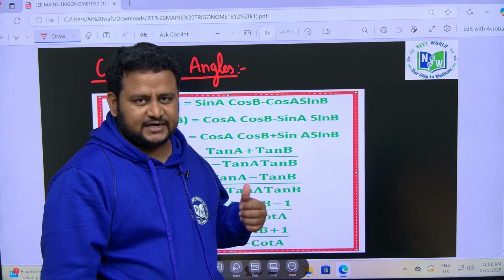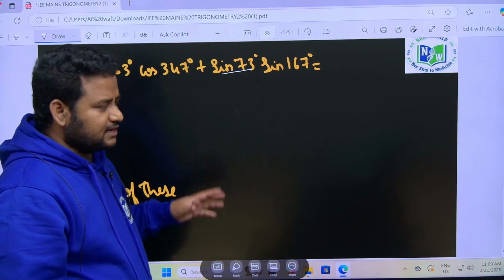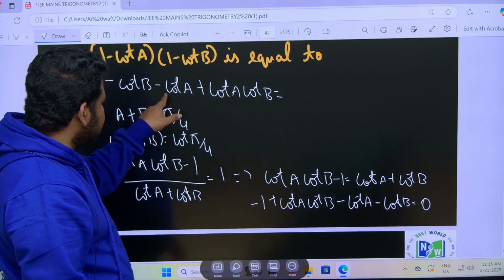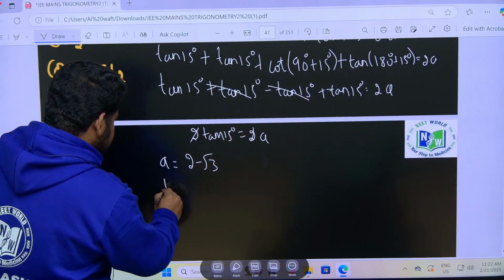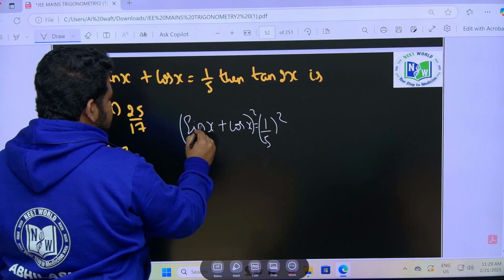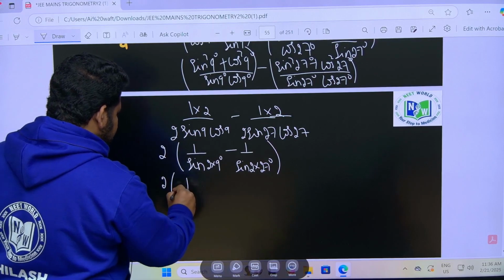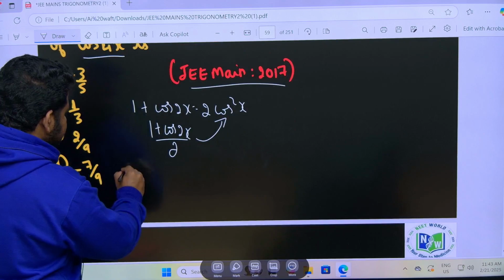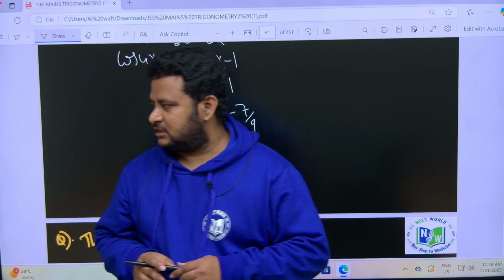TRIGONOMETRY PART-2 Can Make or Break Your JEE Score – Watch Now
and send a message 'MOCK 2025". Master TRIGONOMETRY PART-2 and take your JEE 2025 preparation to the next level! In this video, we break down essential trigonometry concepts, shortcuts, and problem-solving techniques to help you ace the JEE Mains exam.

🔹 What You’ll Learn:
✅ Important formulas & identities you MUST know
✅ Tricks to solve trigonometry problems faster
✅ Common mistakes that cost you marks in JEE
✅ Real JEE-level questions solved step-by-step

If you're serious about scoring high in JEE 2025, this is the only trigonometry video you'll ever need! Watch till the end for bonus tips and time-saving hacks. 🎯

📌 Join Our JEE 2025 Telegram Group for Free Study Material [Insert Link]